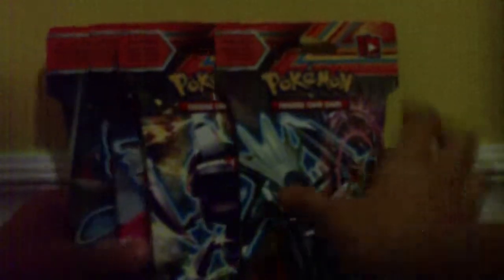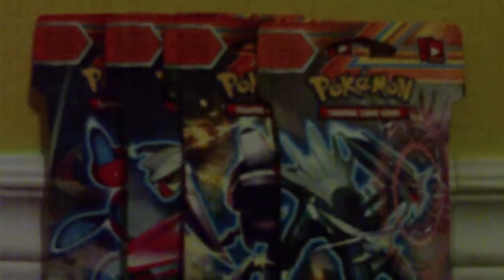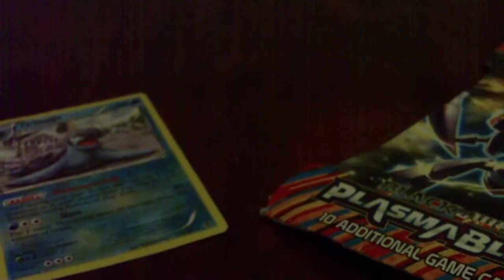Opening 4 Plasma Blast Packs (Epic)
No EX but still awesome pulls